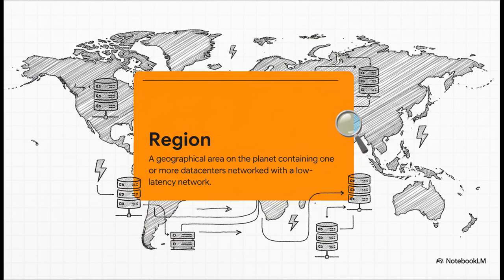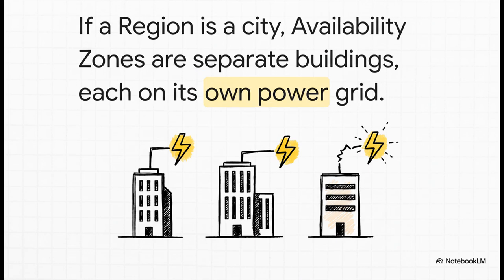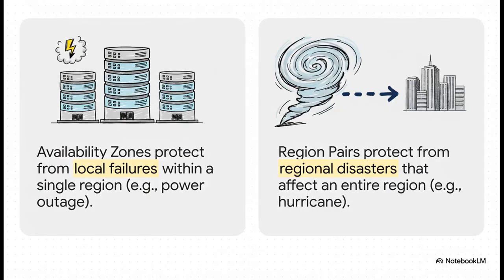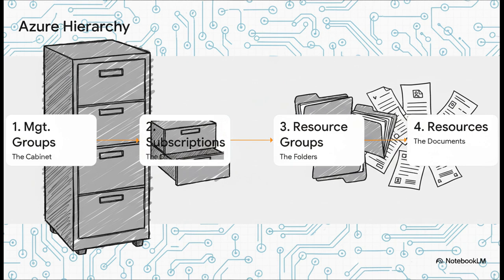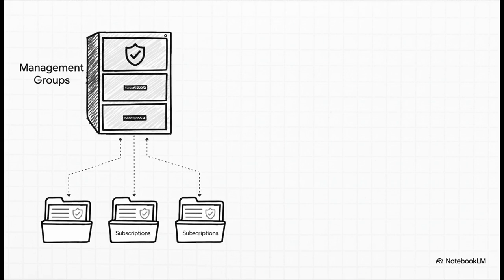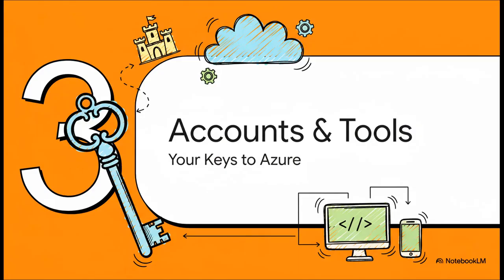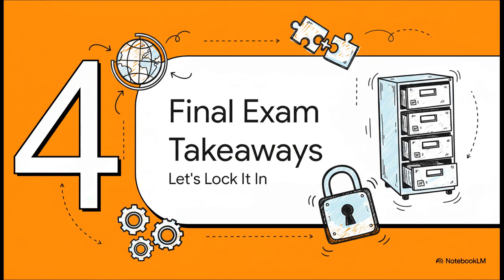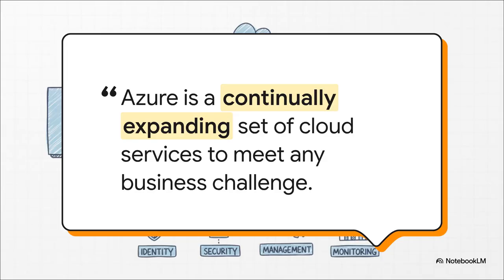Azure Architecture & Infrastructure - AZ-900 Certification (Part 2)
Understanding Azure's physical and logical architecture for the AZ-900 exam.

This video covers:
✓ Global datacenter infrastructure and regions
✓ Availability zones and region pairs for disaster recovery
✓ Management hierarchy: Management groups, subscriptions, resource groups
✓ Azure Portal and command-line tools

Timestamps:
0:00 Introduction
0:39 Global Footprint
2:30 Exam Alert
2:54 Exam Tip
3:18 Management Hierarchy
4:12 Exam Alert
4:48 Subscription
5:32 Accounts and Tools
6:28 Exam Review

Part 2 of my complete AZ-900 study series.